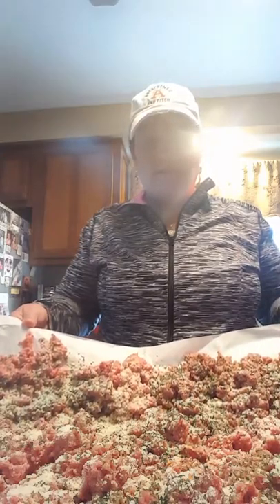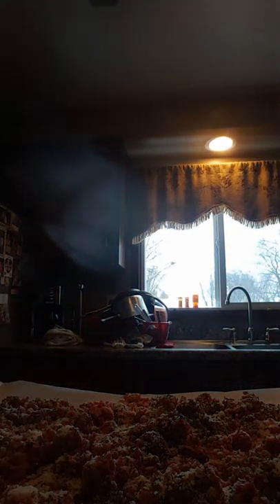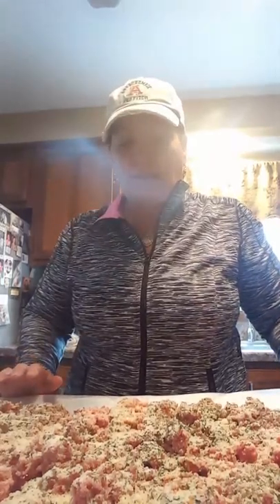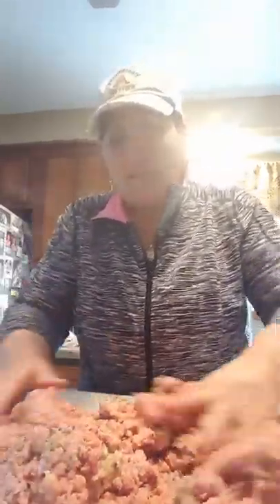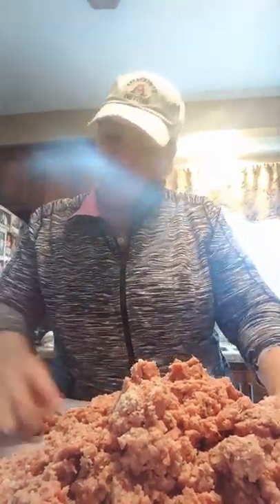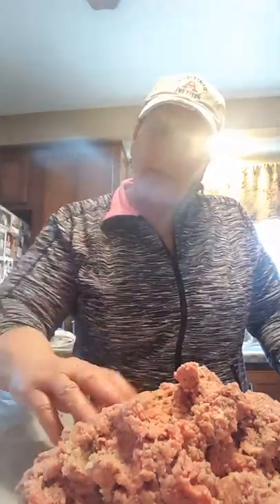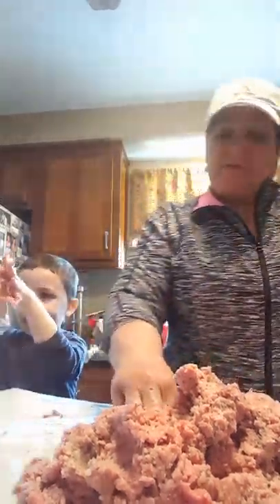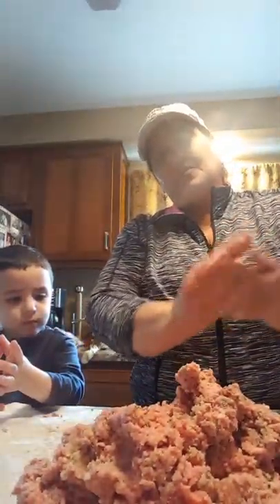How to make great meatballs and sauce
Italian   homemade Meatballs and sauce